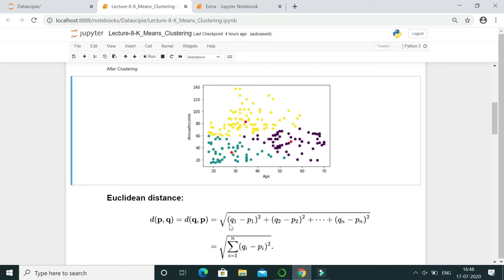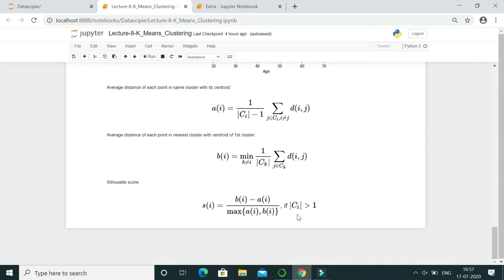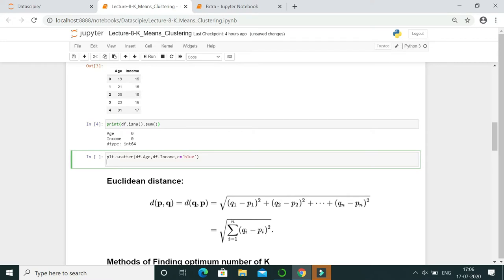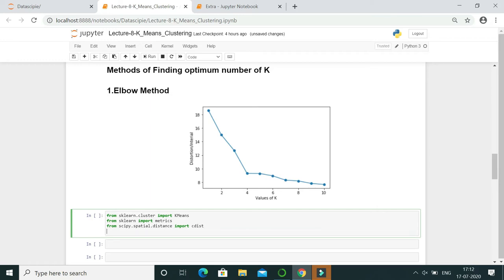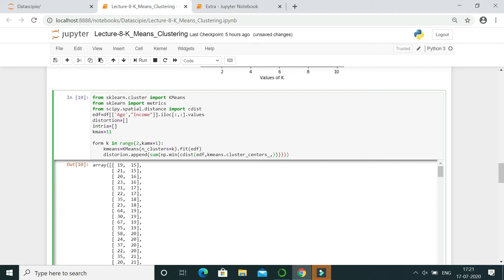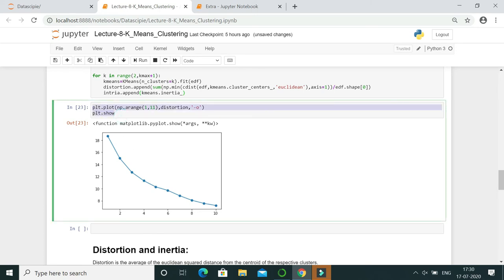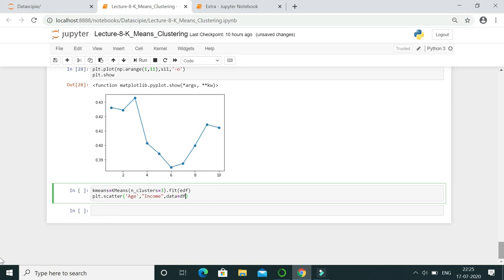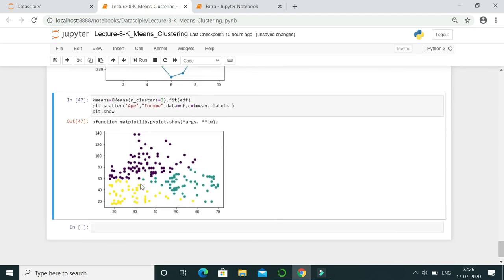Lecture-8 | K-means clustering | Data Science | Unsupervised Learning | Using Python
Hi Guys,

unsupervised learning